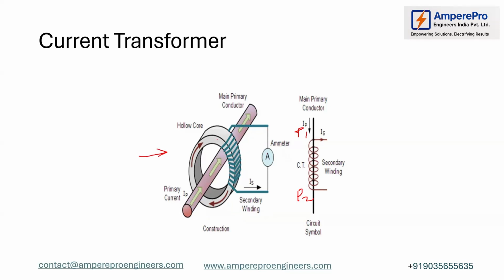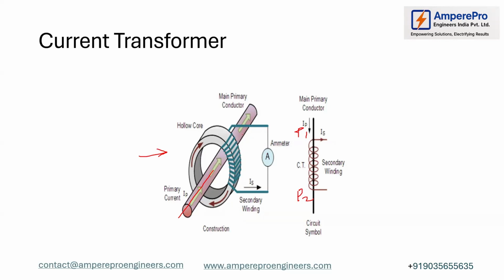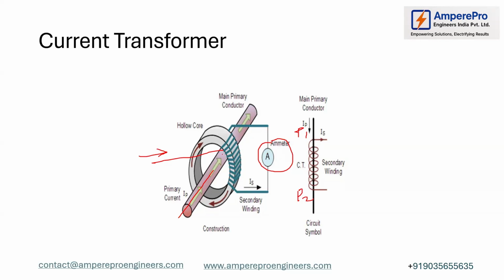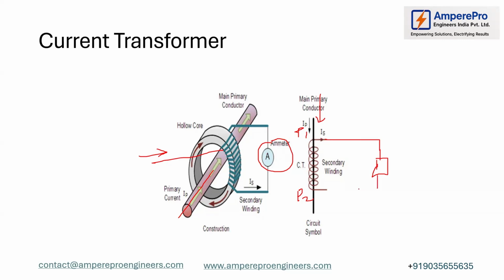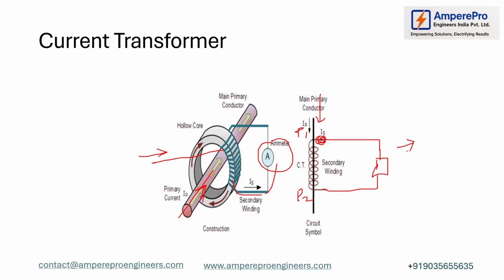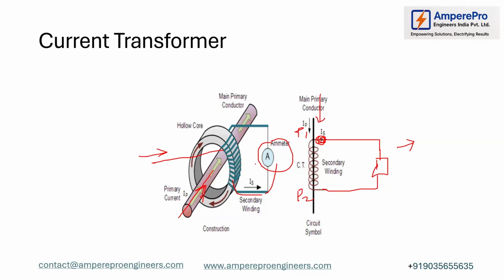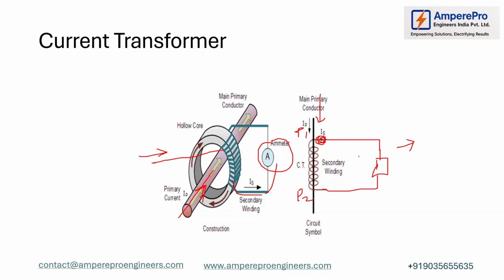How to calculate CT Transformer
his post is designed to stop the scroll by focusing on a technical "mystery" that many engineers struggle with: CT Saturation and Selection. It perfectly bridges the gap between a quick video tip and your deep-dive Master of Electrical Design Calculation course.

 Don't just copy-paste data from previous projects. Learn the science of Current Transformer Sizing in our flagship course: Master of Electrical Design Calculation.

 UPGRADE YOUR CAREER: Stop being a "catalog engineer" and start being a Design Expert.

AmperePro Engineers India Pvt. Ltd.

Practical Training | Industry Standards | Career-Focused